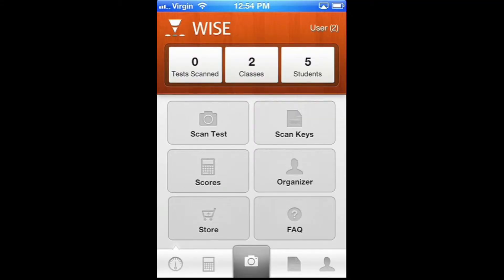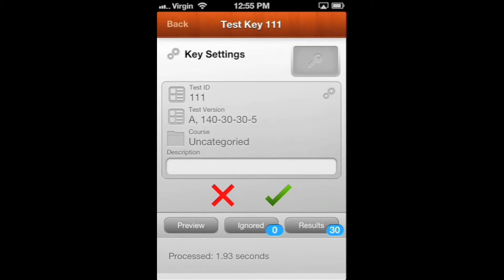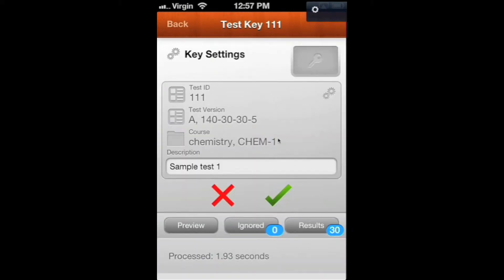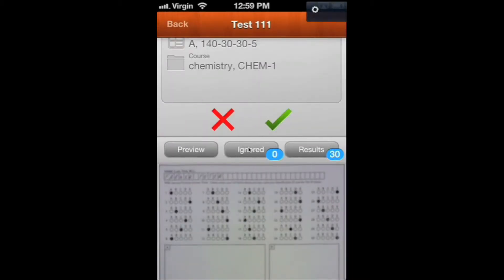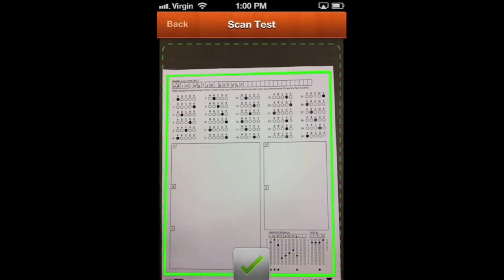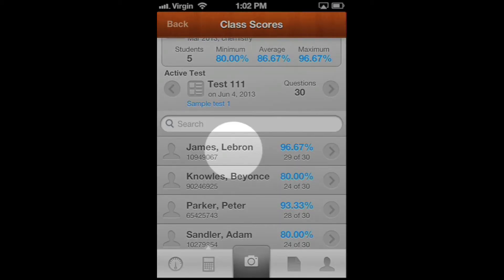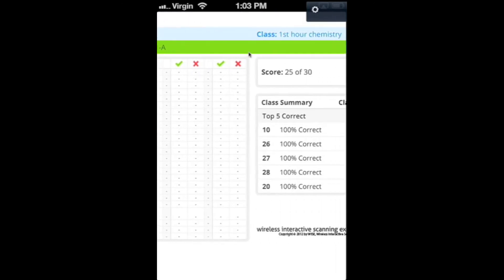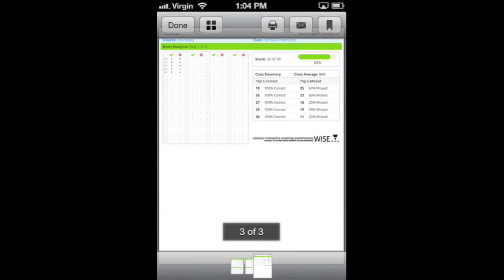WISE App Setup Part 3: Entering Keys, Scanning Tests, Viewing Scores